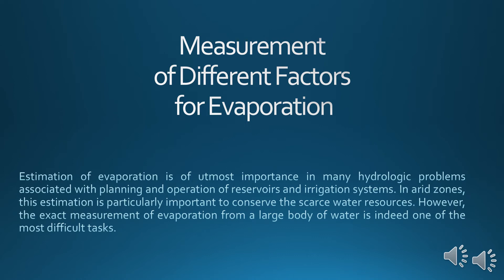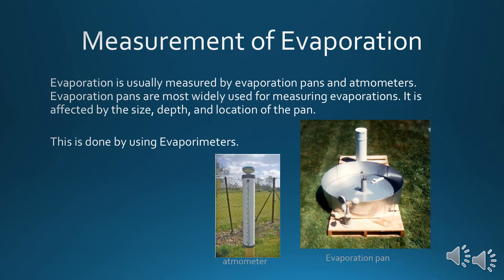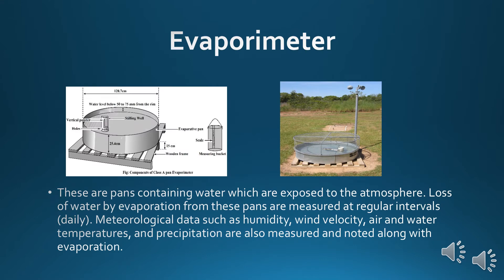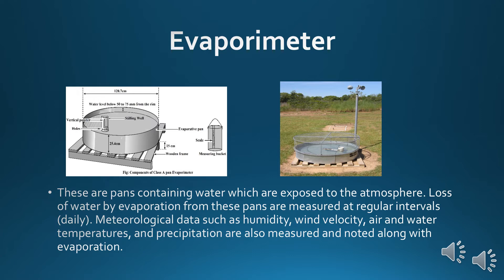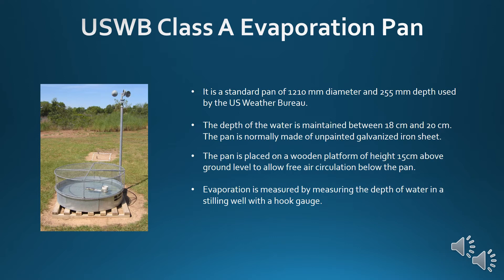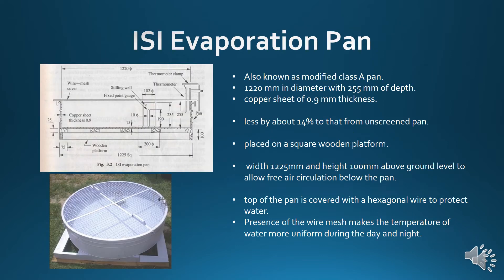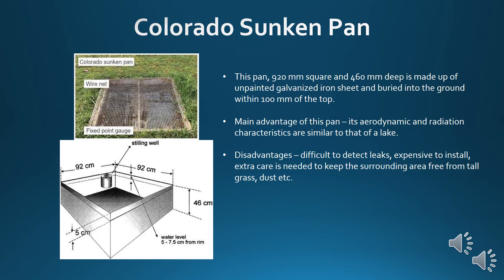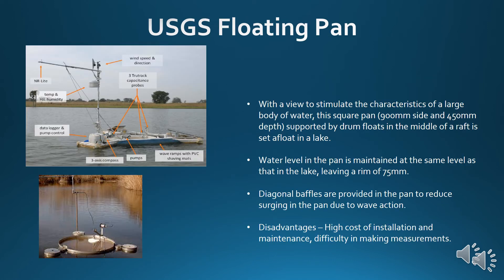Measurement of Evaporation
By group 1 of CE 19 B3